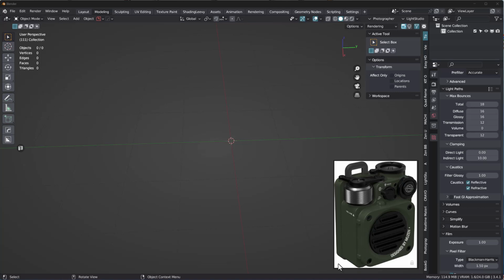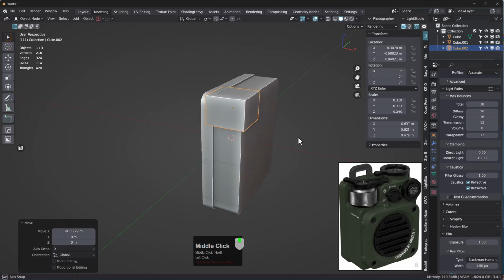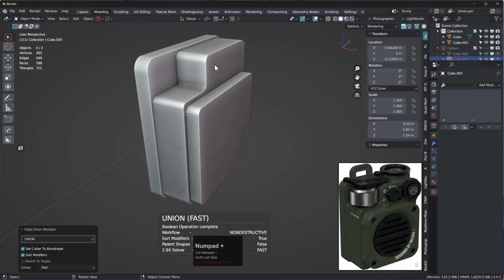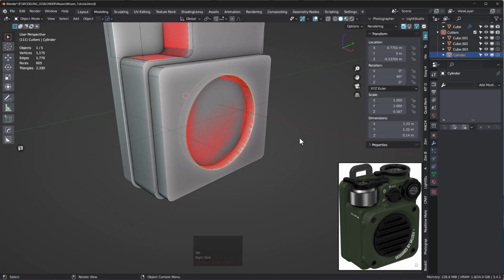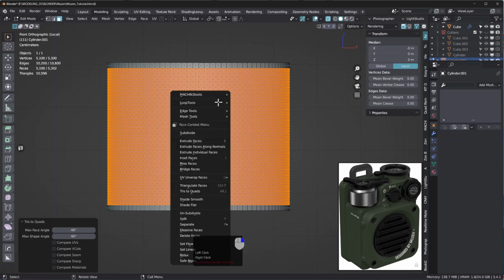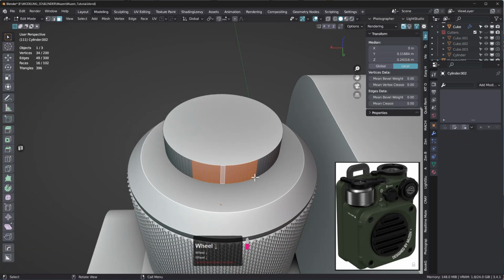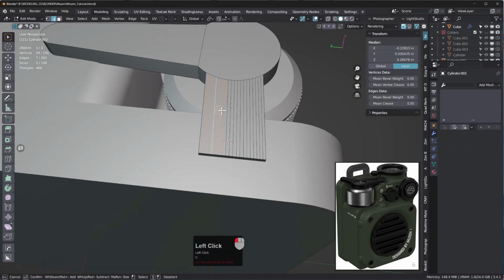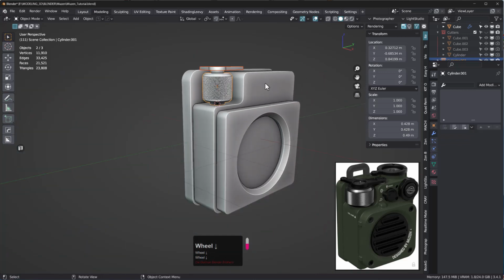Modeling the Muzen Outdoor Speaker - Part 1